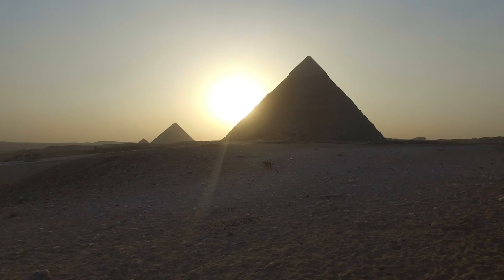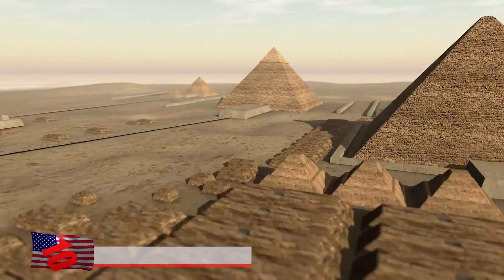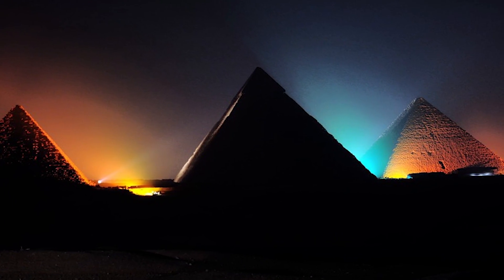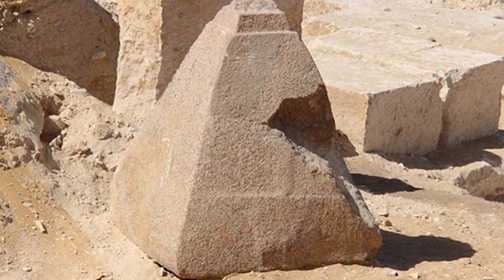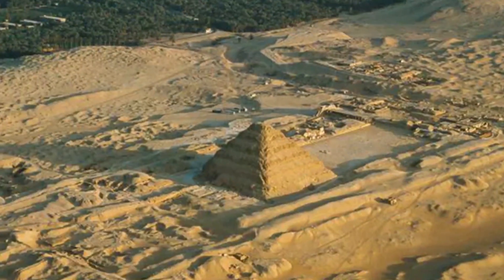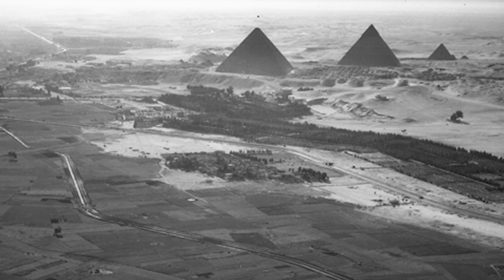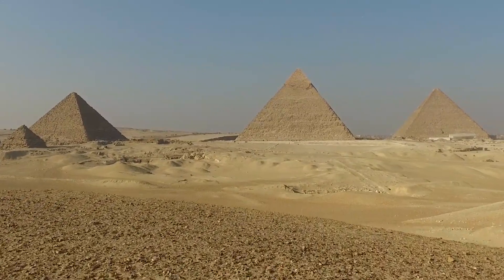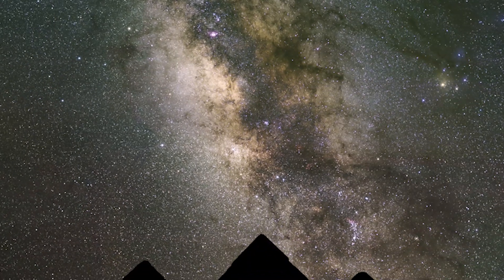MYSTERIES Inside the Pyramids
No other monument has created so much intrigue other that these feats of engineering that we still couldn’t reproduce to this day. These pyramids displays nearly perfect symmetry and were constructed around 2560 BC, taking an estimated 20 years to finish. It stands as a symbol to the mysteries of ancient man and remained the tallest building in the world until the Lincoln cathedral was constructed in 1311.

5. Chambers of the Pyramids
The pyramids are not just like lego structures with blocks stacked up on top of eachother. There are chambers, air shafts, the king’s chamber, queens chamber, various other passageways and even a subterranean chamber.The granite stones in the King’s Chamber in the Great pyramid weigh up to 80 tons, and were somehow transported over 500 miles, without the help of the wheel or metal tools.  However one of the biggest mysteries about the pyramids is what’s known as the big void which is basically like a large empty cavity above the grand gallery. Since it’s not easy to access, no one knows exactly what’s inside. Japanese and French scientists confirmed its existence by using various methods including radiography, gas detectors, and nuclear emulsion films. Some theorize it was just a gap that helped reduce the amount of resources needed for construction, while others believe it could contain answers that we’ve been looking for.

4. Visible From Moon?
Back during the time where in their peak condition it would have been a mesmerizing site to see and it’s possible that you could have even seen it if you were on the moon. All of the limestone would have polished and reflected the sun’s light, making it visible from outer space. It would have also had a smoother and flatter appearance than it does now after centuries of erosion and being used as a source of stone for building materials. It lost it’s mirror like qualities sometime around 1300 BC when an earthquake hit the area. This caused much of the outer polished stones to loosen and later be used for mosques and fortresses. What we see today is only the inner shell which definitely wasn’t polished. Could the reflections have helped extraterrestrial life become attracted to the ancient land of egypt, allowing them to become an advanced civilization? Who knows…

3. The Pyramids Vessel
Archaeologists discovered a rare funerary boat near the Abusir Pyramids, located just south of Cairo. Since the Nile gave ancient Egypt many of their resources, boats played a vital role for transportation and fishing to the civilization. With egyptians taking their burial ceremonies quite seriously, there’s no doubt that’d they want to bring a boat with them to the afterlife. The discovery of the 4500 year old ship most likely belonged to an upper class citizen since timber wasn’t always that easy to get in the desert at this time. The archaeologists were clearing an ancient mastaba, or tombs, and found parts of the 60 foot ship lying in the bed of stones. This could be key in further understanding the Egyptians ship building techniques as well as funerary traditions.

2. We’re the Pyramids a Power Plant?
Could the real reasons the pyramids were built be hidden in history so we don’t revert unlimited energy sources? Could corporations or elite families be suppressing a cheap way to gather power so that we have to rely on their sources of energy? Would thousands workers spend years building a massive tomb, or could there be some other reason they don’t want us to know about.  Recent studies have shown that the great pyramid in giza have shown that the internal chambers are actually capable of concentrating electromagnetic energy under the base. Tesla often felt as though this was a possibly theory and took this consideration when he conducted his own work. The top of pyramid is also missing a capstone which some feel as though is necessary for tapping into the cosmic powers of the building. People are banned from climbing to the top but a man named siemens claimed to have notices a mysterious electrical power while being there.

1...